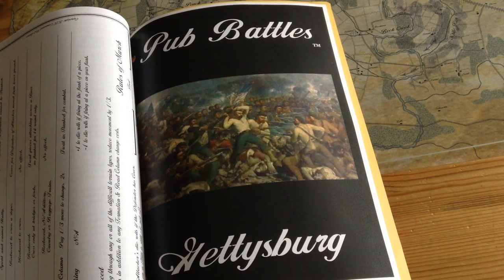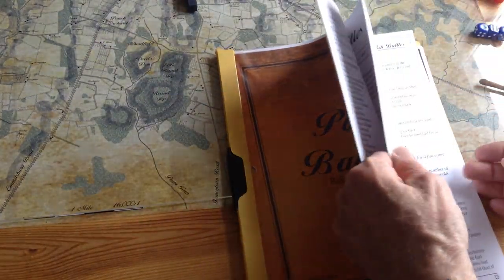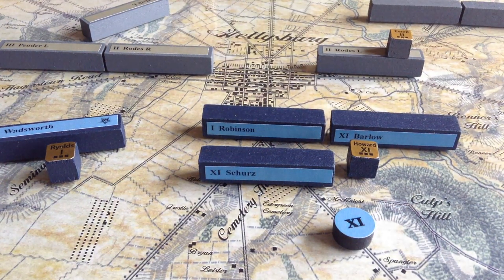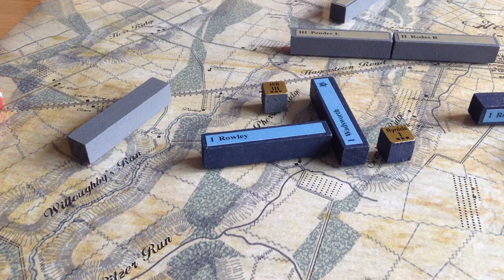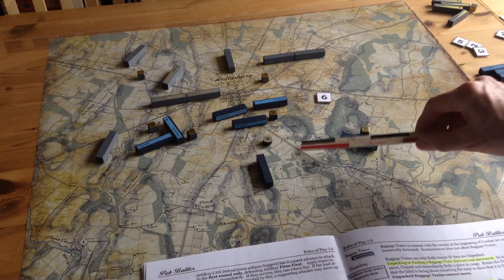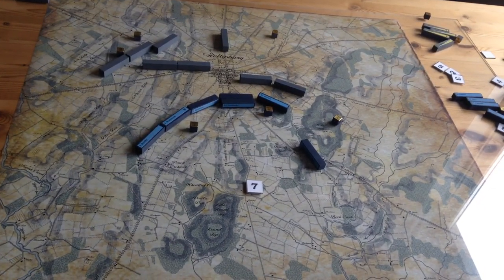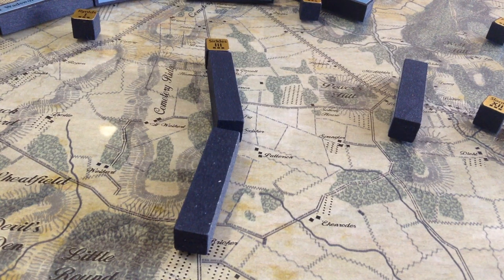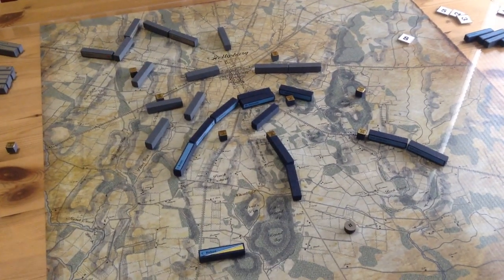Command Post "Gettysburg" Part 2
The second part and completion of the Command Post game "Gettysburg"